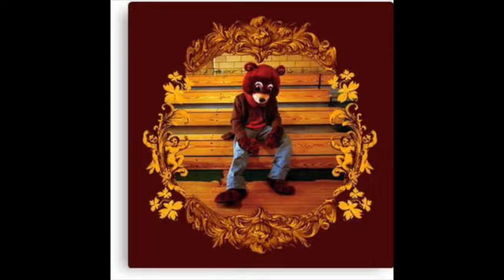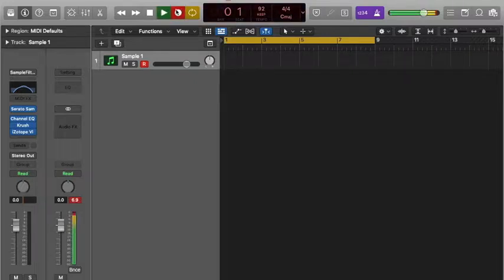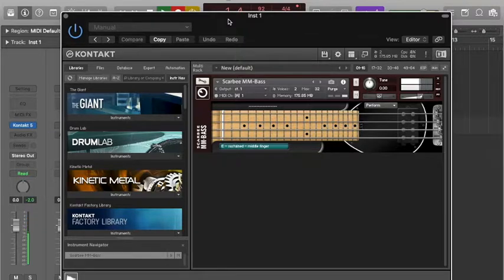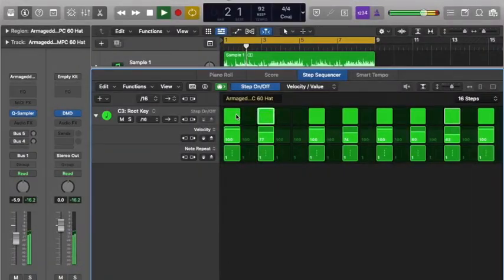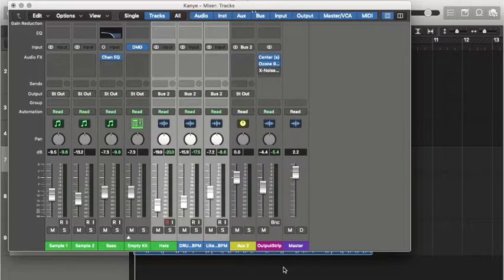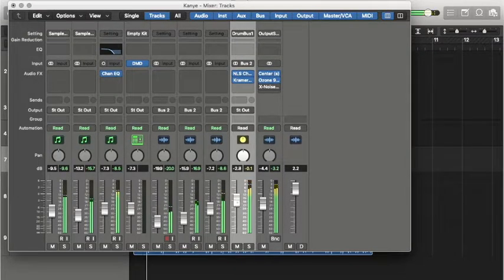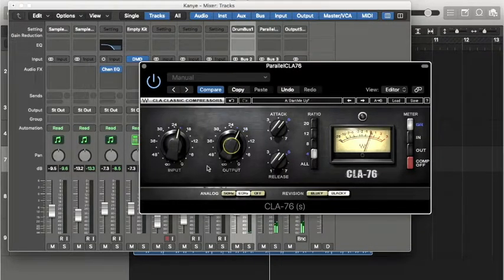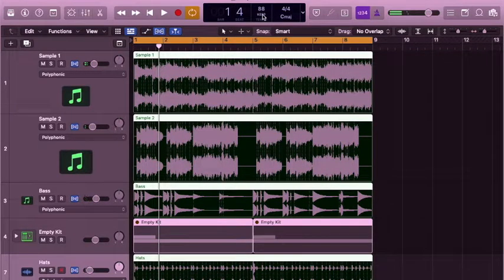How to Produce like Kanye West!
Using Serato Sample and Logic Pro 10.5 to walk you through a basic Kanye West type beat